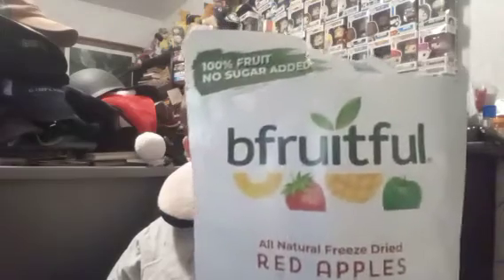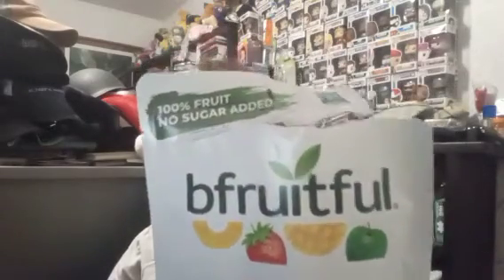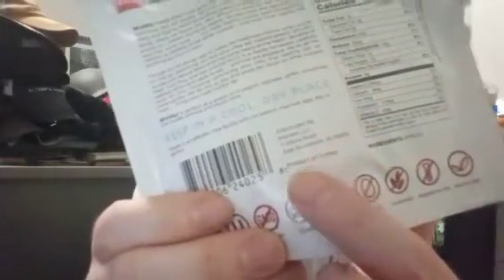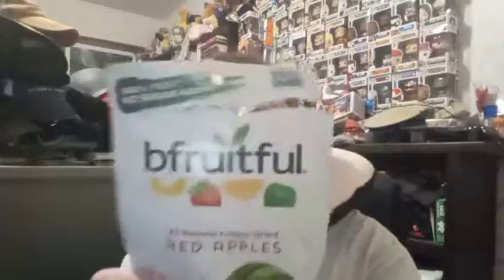Bfruitiful Review ASMR Mukbang.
In this video, I review a dried fruit snack I purchased at Dollar Tree eariler today.

Believe me, these dried fruits are so much like eating an apple, it's amazing!!